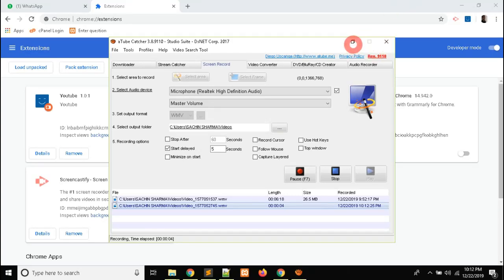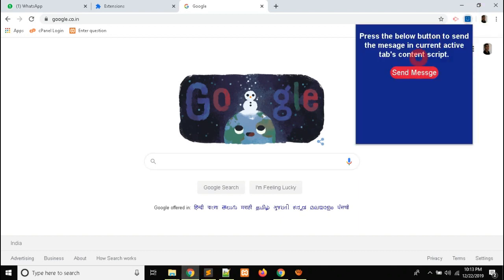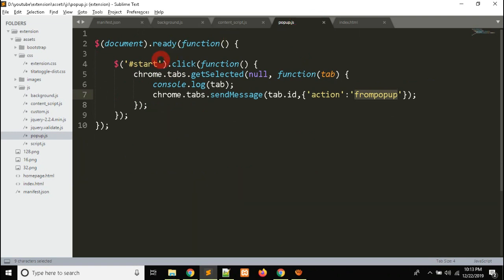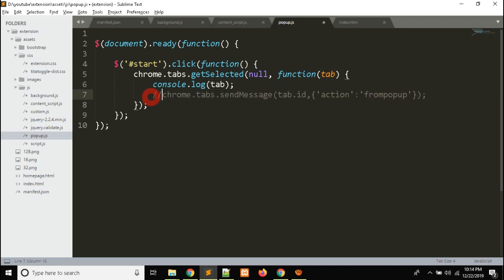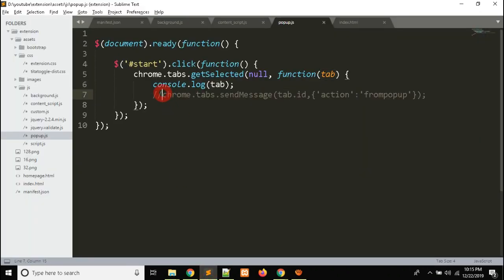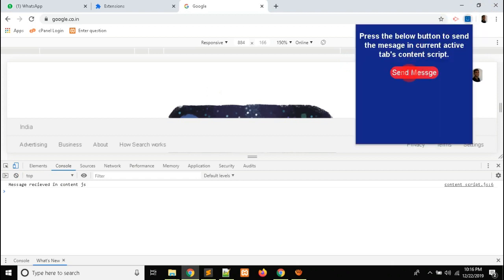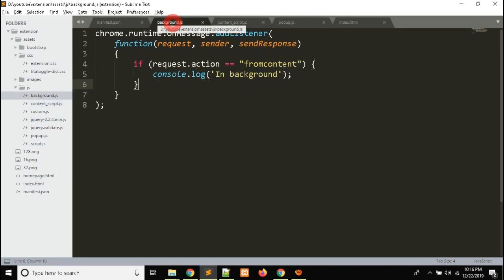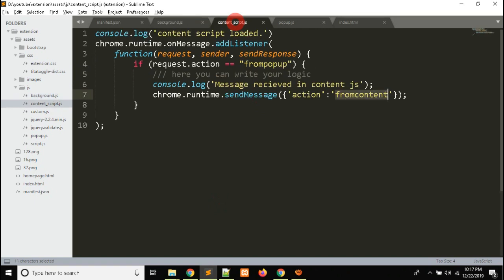Send messages in chrome extension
send messages from content to background in chrome extension

send messages from popup to content in chrome extension